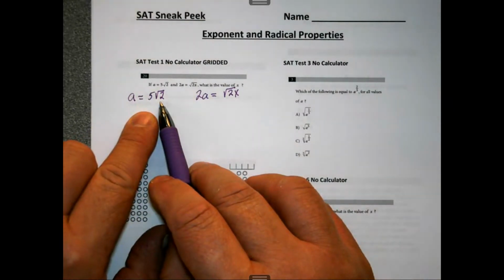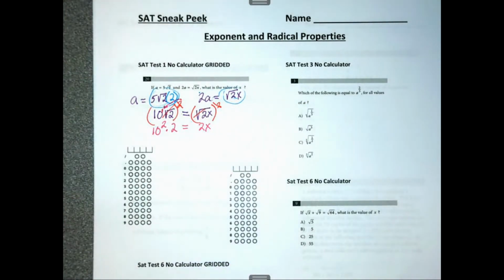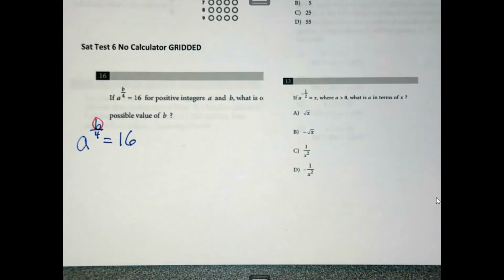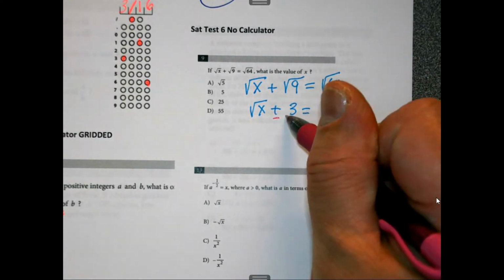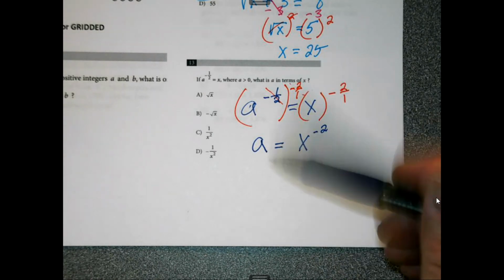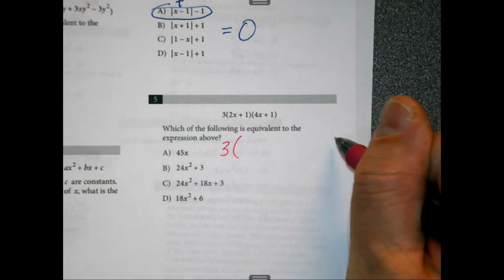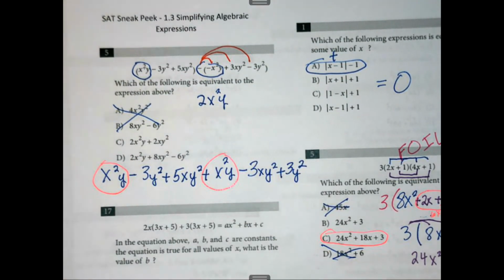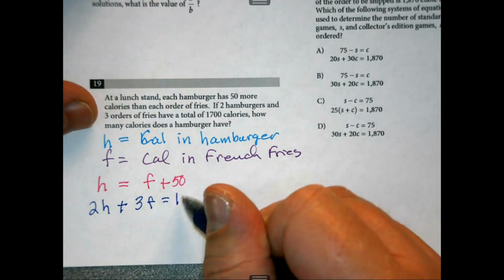A2 - SAT Review Day #1 - Apr 11, 2022